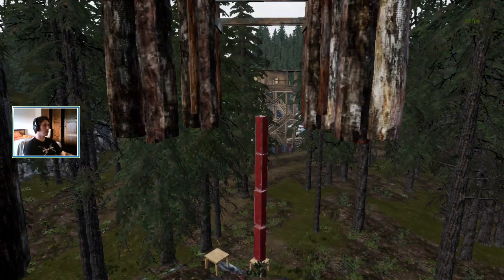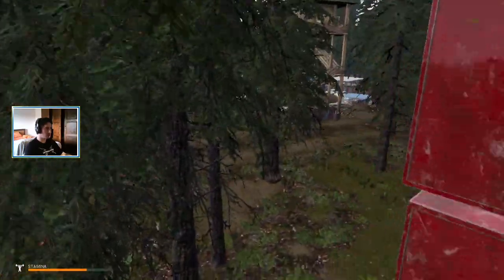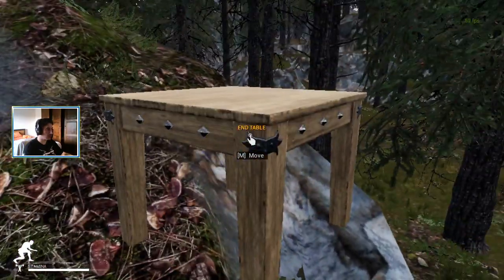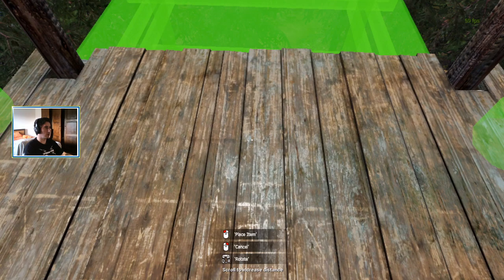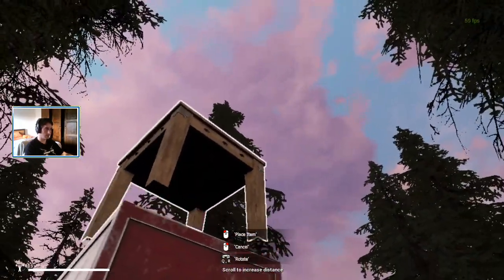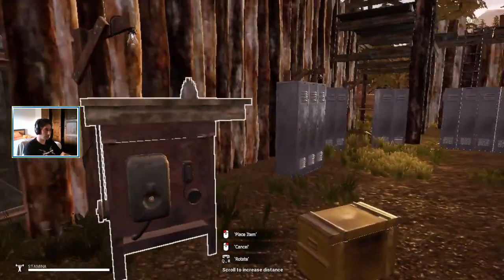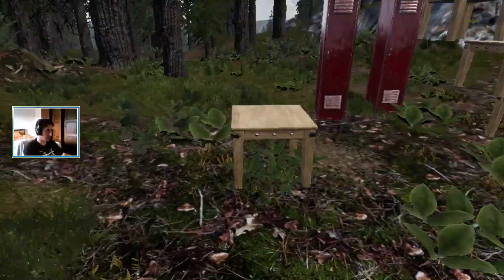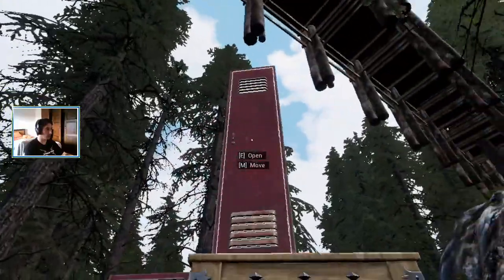Mist Survival : season 1 - ep.21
Mist Survival let's play series on laptop. Version 0.4.

Cheers,
AlocsaV